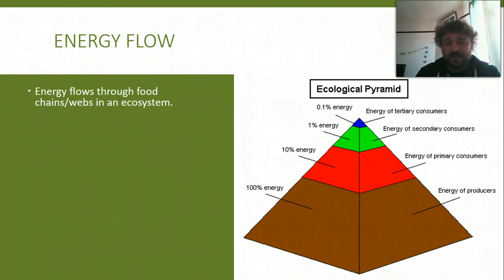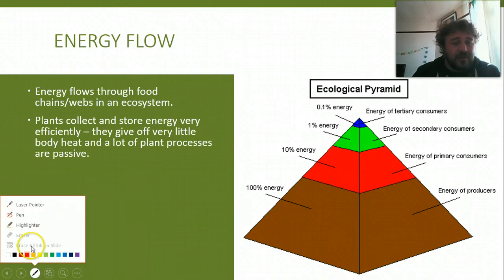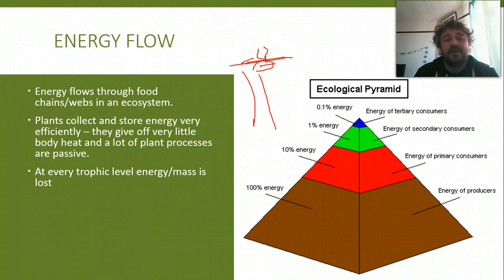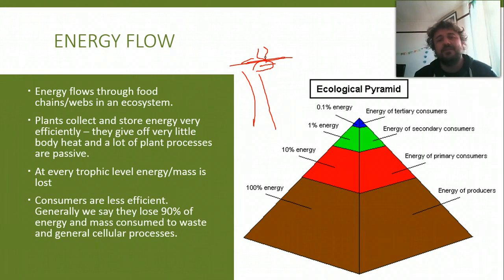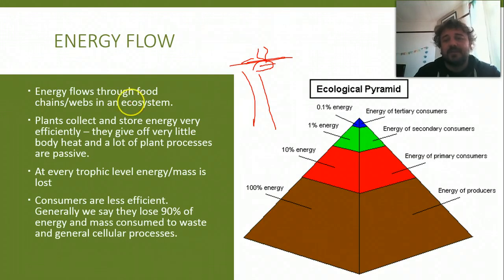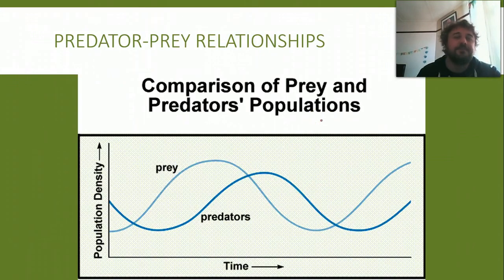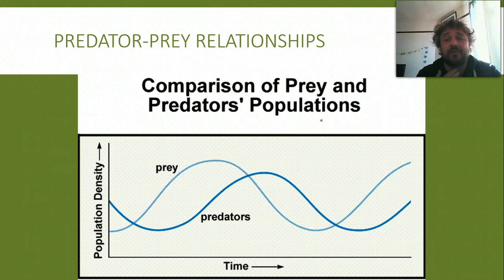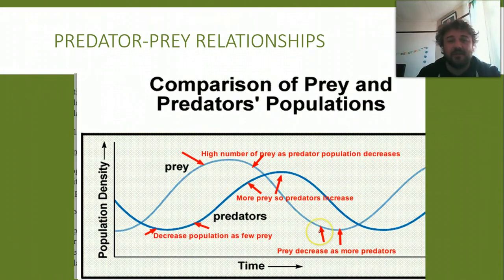Ecology: 06 Predator Prey relationships